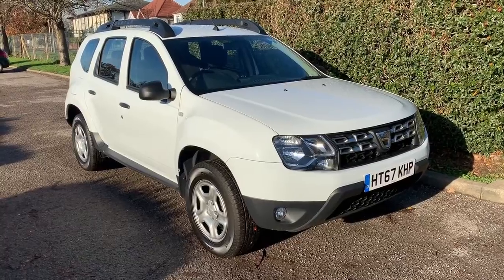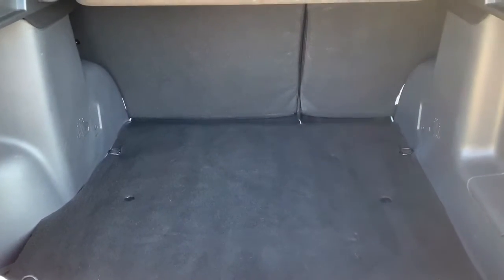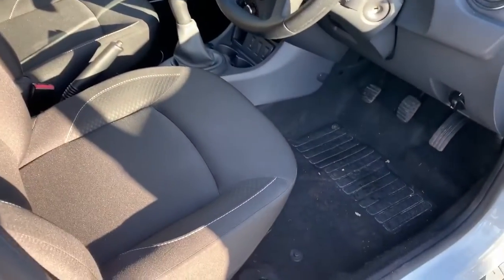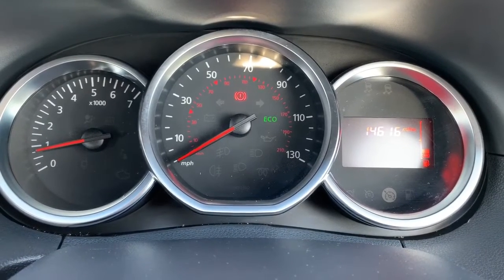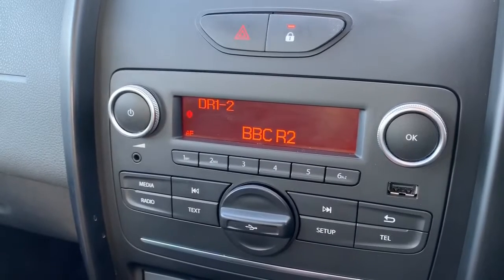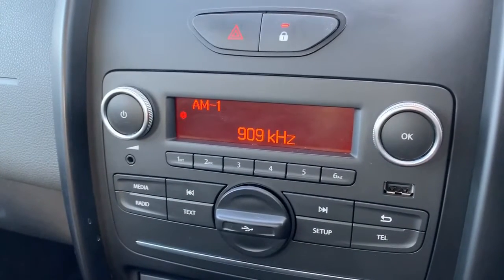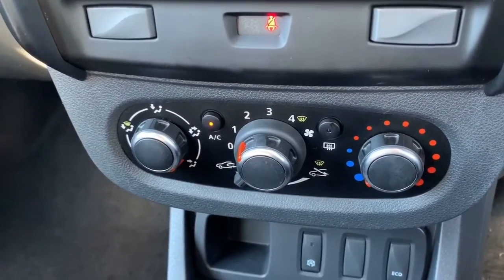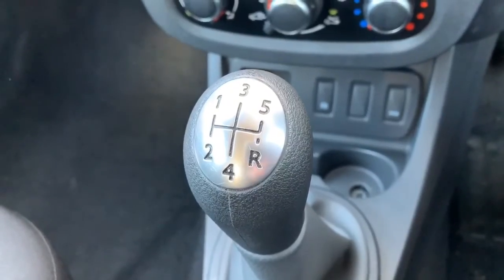Dacia Duster HT67KHP